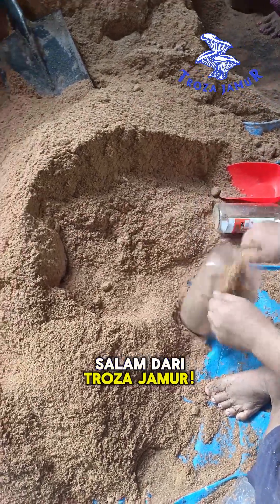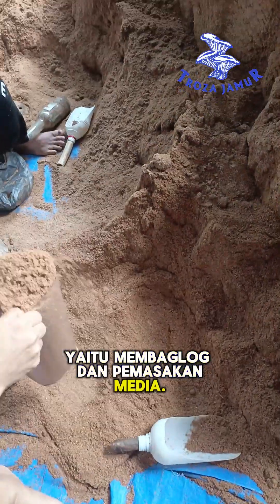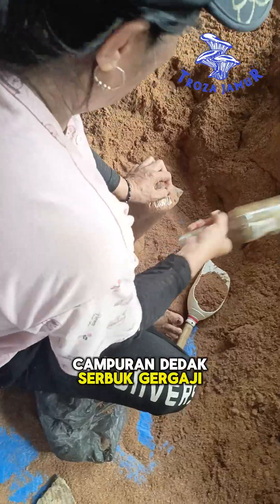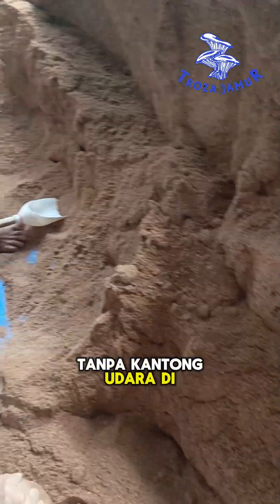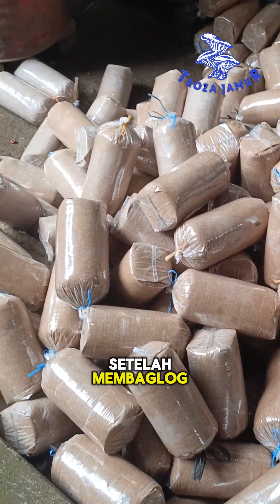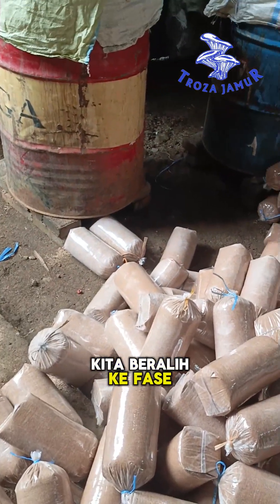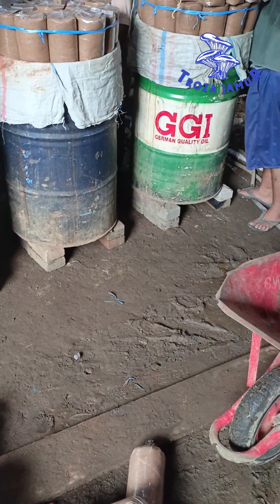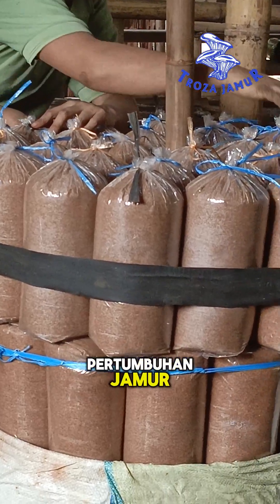Filling and Sterilizing Oyster Mushroom Baglogs | Complete Step-by-Step Process 🍄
Welcome to Troza Mushroom Farm!
In this video, we take you through the essential process of filling (baglogging) and sterilizing the substrate bags (baglogs) used to grow oyster mushrooms.

We begin by packing the mixed sawdust substrate into heat-resistant plastic bags, tightly compacting them and tying them securely. Afterward, the baglogs are placed inside a sterilization drum and cooked with steam for several hours to eliminate any unwanted microbes or contaminants.

This process is critical to ensure a clean and healthy environment for the mushroom mycelium to grow successfully.

📍 Troza Mushroom Farm
📦 We accept bulk orders and training registrations